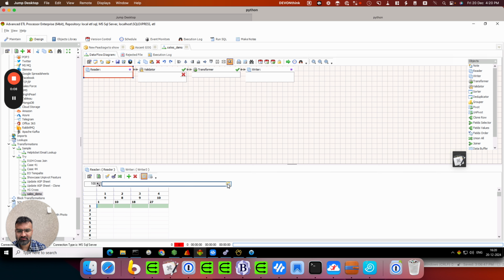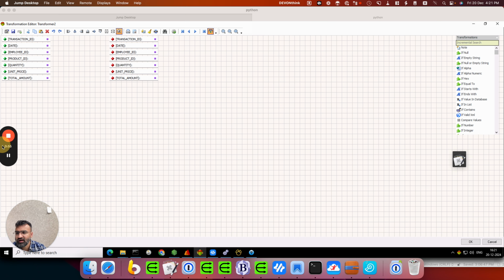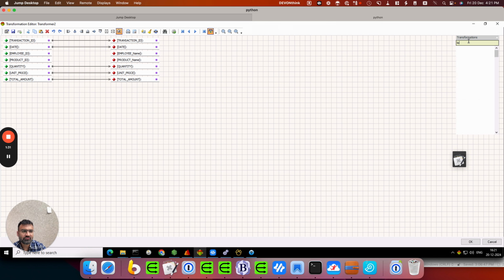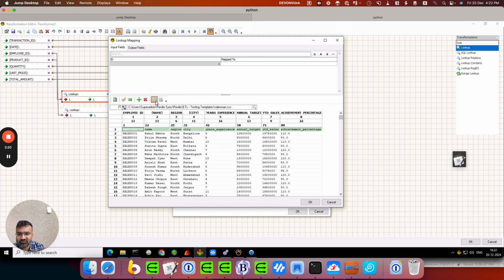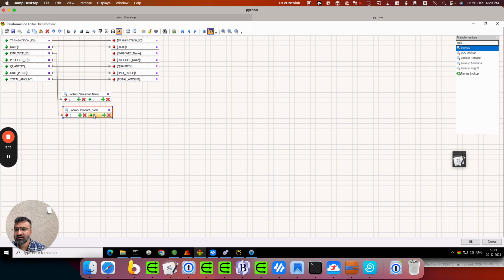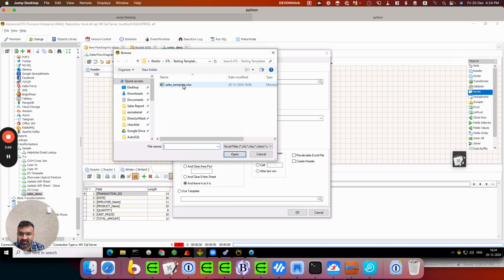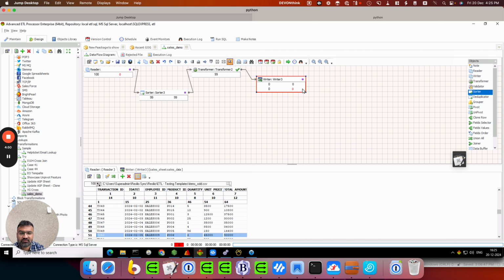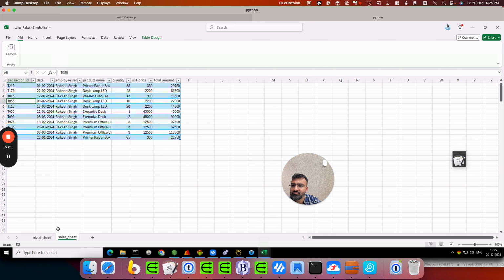Data Sorting and File Creation Process| Advanced ETL Processor 📊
In this video, one of our customers demonstrates how to dynamically create Excel files.

This transformation process takes sales data from a CSV file and generates a separate Excel file for each salesman, using an Excel template that ensures the reports look professional and well-formatted.

📞 *Need Help?*
Visit our support forum to post your questions and get assistance:
Support Forum